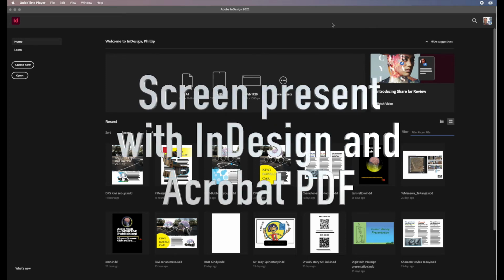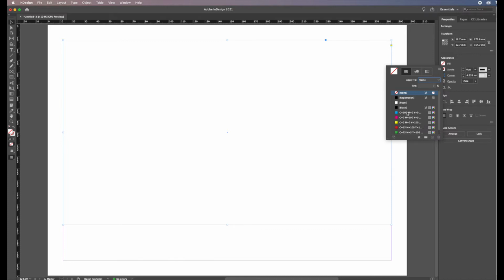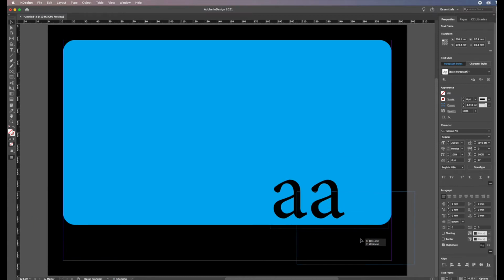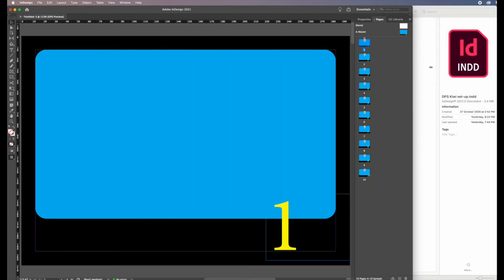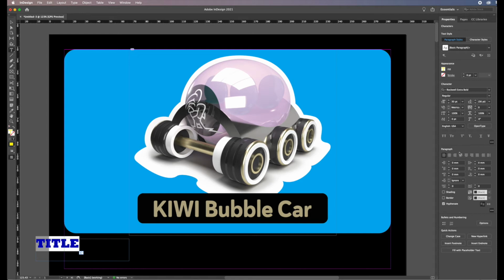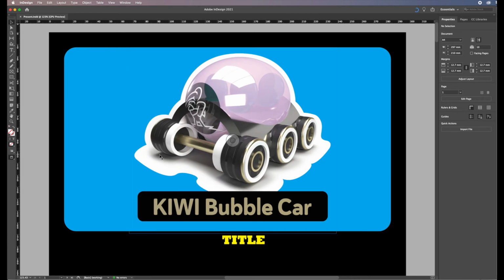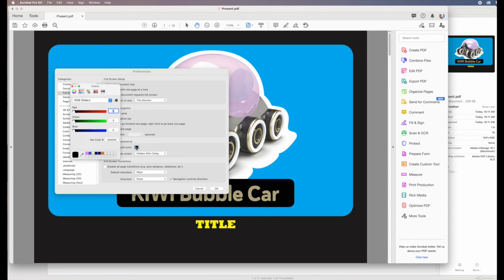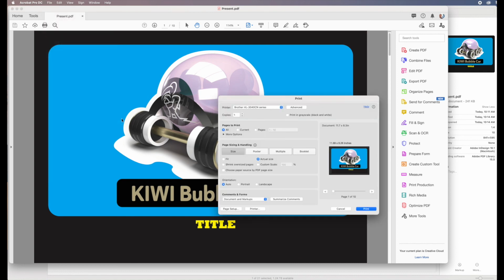PDF screen presentation with Adobe InDesign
Creating a combined pdf screen and print based presentation with Adobe InDesign